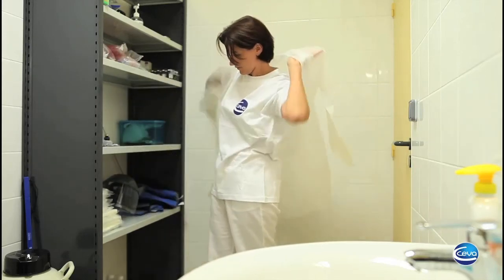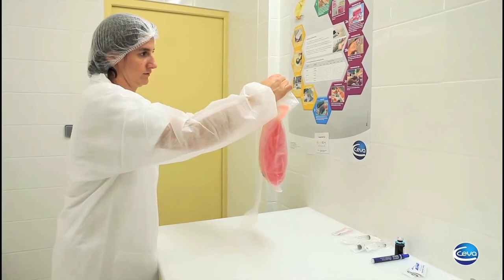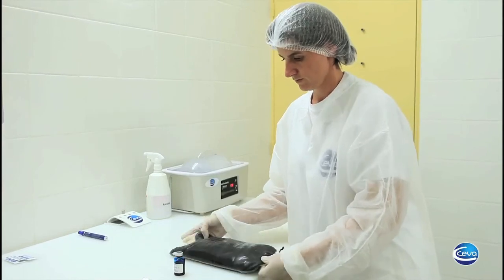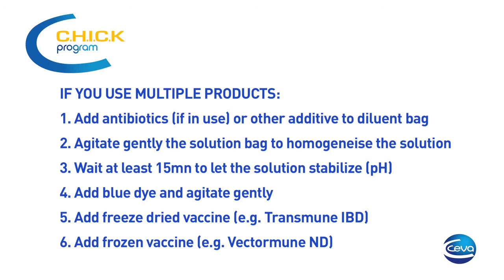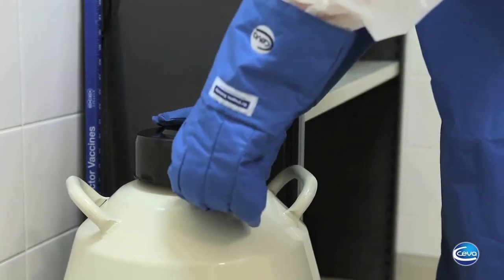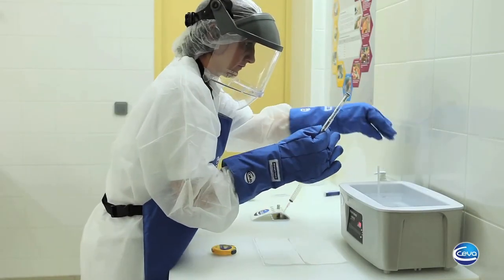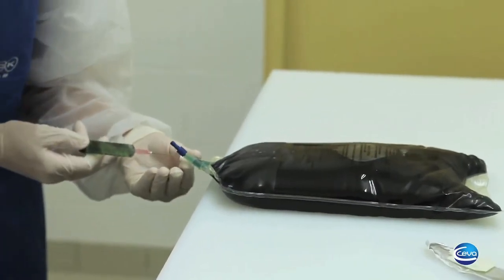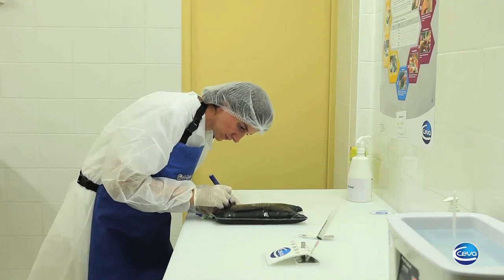Quy trình chuẩn bị, pha vắc xin Marek Ni tơ lỏng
"4 trong 1" Chương trình vắc xin đột phá cho gà thả vườn, gà ta

- Được bảo vệ trước 4 bệnh: Newcastle, Marek, Gumboro, IB
- Đảm bảo từng con gà được tiêm đúng liều vắc xin
- Giảm thời gian, công sức làm vắc xin tại trang trại
- Giảm stress, giảm phản ứng sau khi làm vắc xin.
- Giảm rủi ro trong quá trình bảo quản, vận chuyển, làm vắc xin tại trang trại